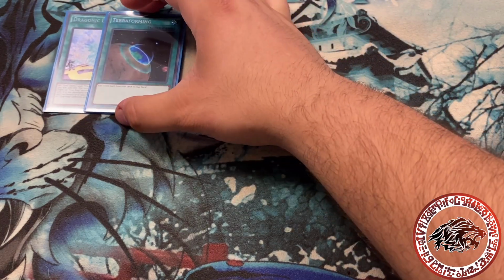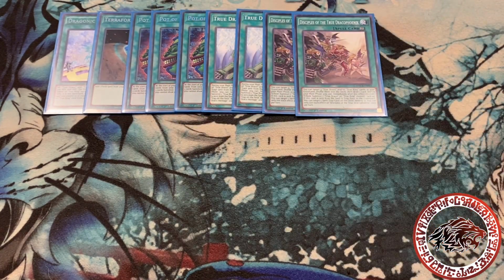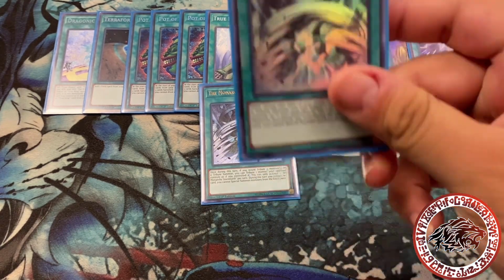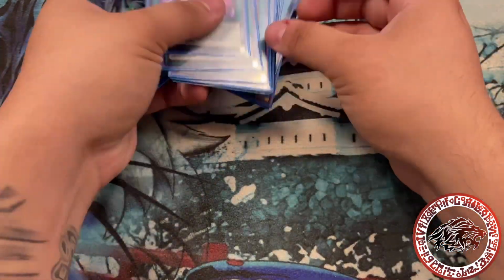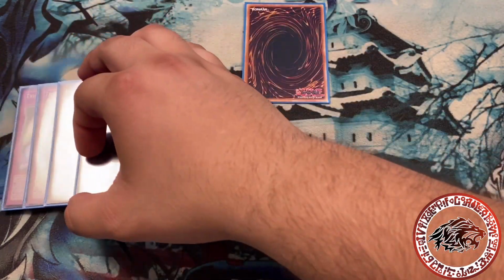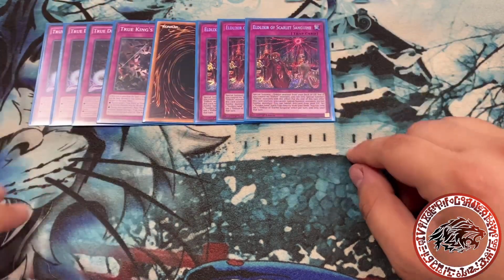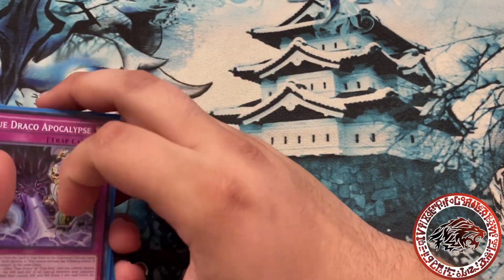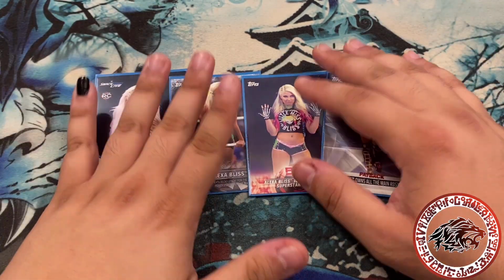Eldlich True Draco Deck Profile!! Elite Savij!!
Hey guys quick deck profile from me to you guys. Hope y’all enjoy!
Plus finally I upload a deck without dragoon! Lmfaooooooo